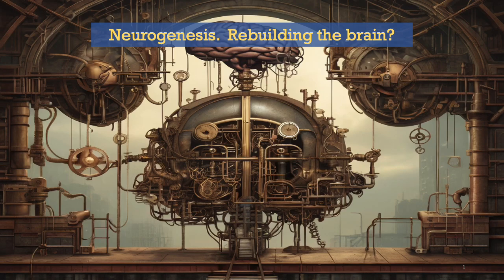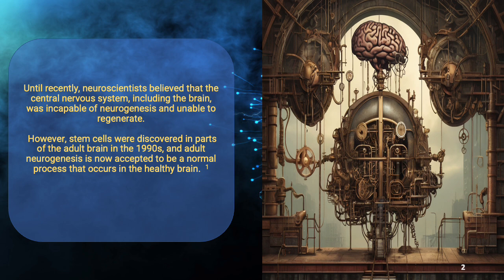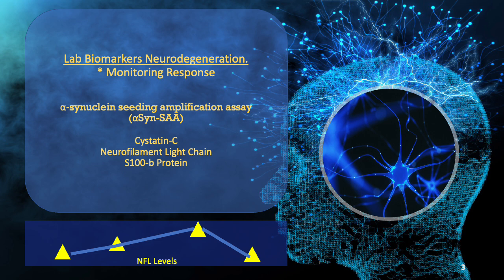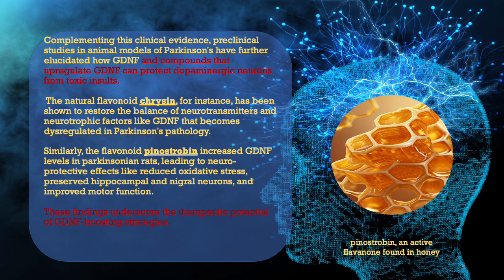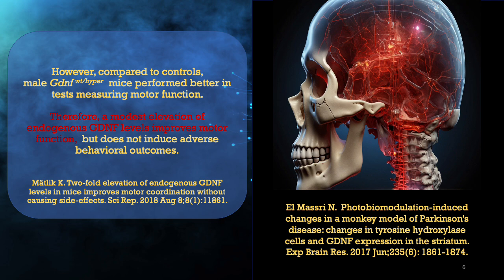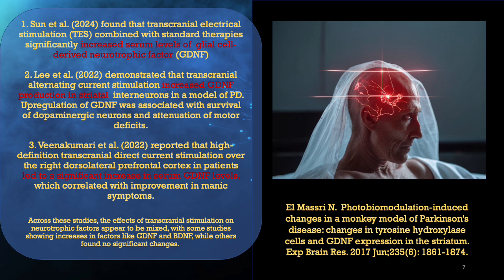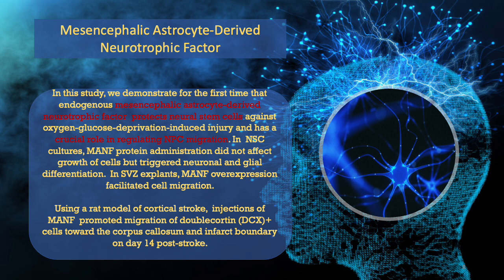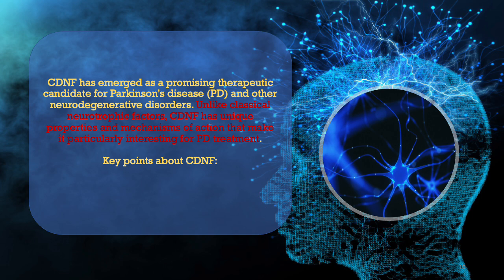The emerging potential of neurotrophic factors, for people suffering with Parkinson's Disease.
"Discover the Power of Neurotrophic Factors in Fighting Parkinson's Disease

Join us for an enlightening lecture on the cutting-edge research connecting neurotrophic factors to Parkinson's disease. Learn how these vital proteins support neuronal health and why they're crucial in combating neurodegenerative disorders.

Our speaker will explore:
• The role of neurotrophic factors in brain health
• Their potential in slowing Parkinson's progression
• Natural, drug-free methods to boost these neuroprotective substances

Don't miss this opportunity to understand the future of Parkinson's treatment and discover simple lifestyle changes that could make a significant impact on brain health."